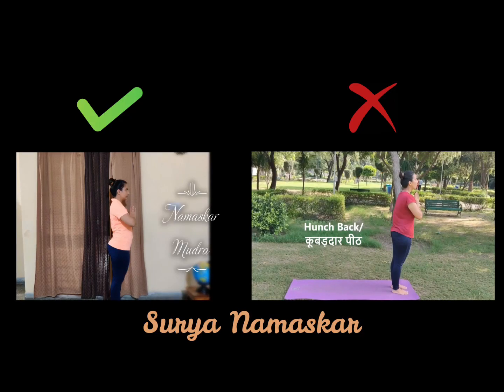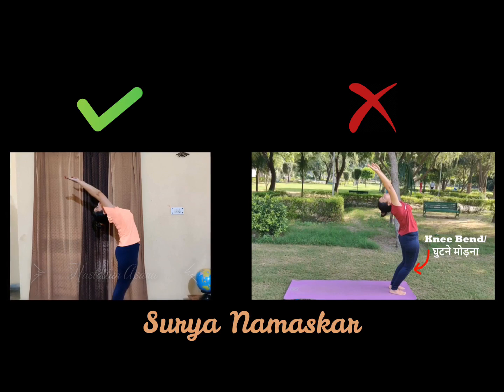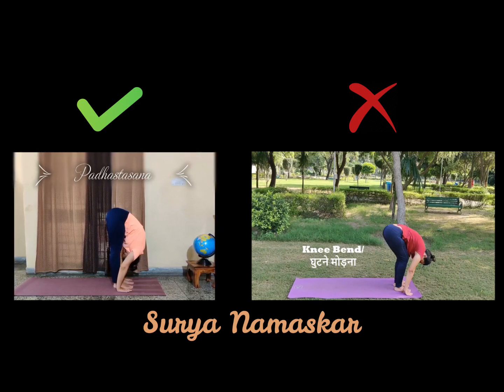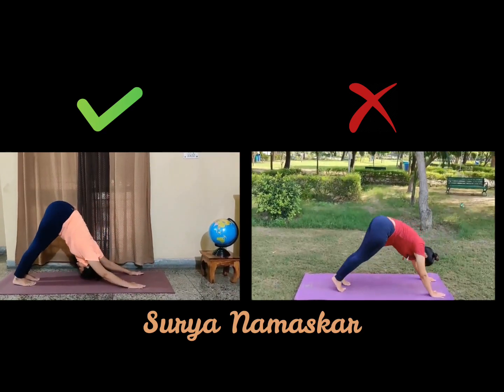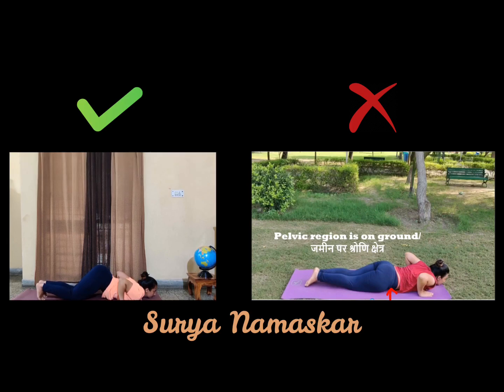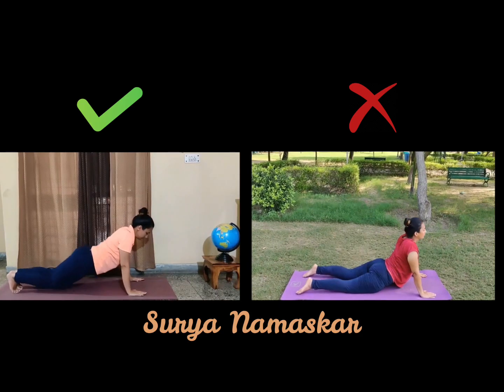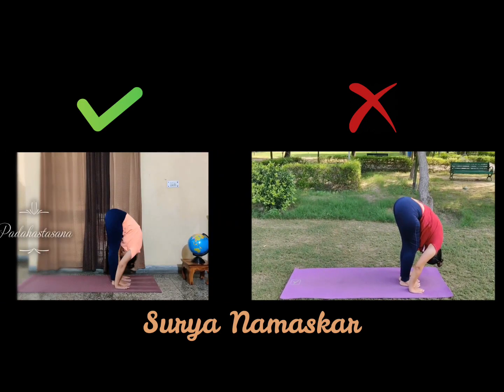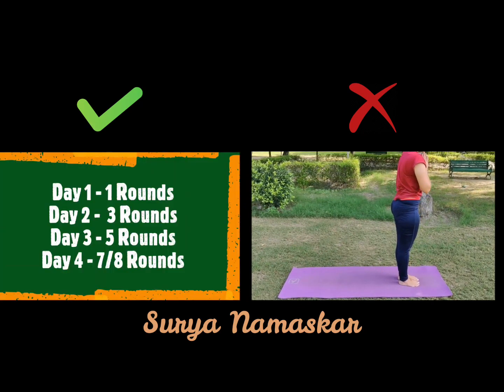Suryanamaskar | Right way | Wrong way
This is probably the best way we could show case an ideal and a wrong way of doing it. One can also meditate in Suryanamaskar. Soon will come out with that. Instagram : @swa_knowledge